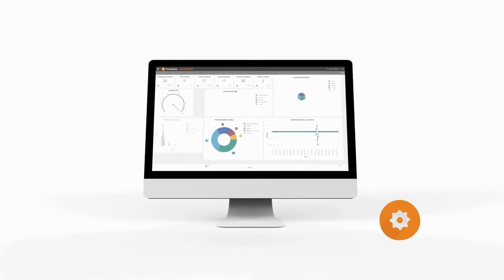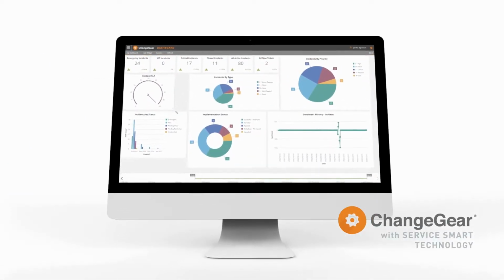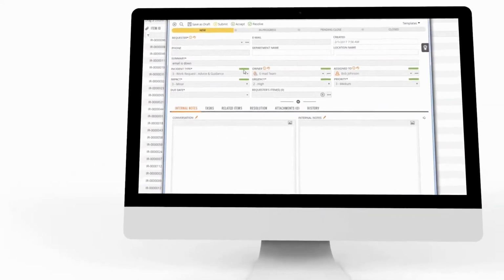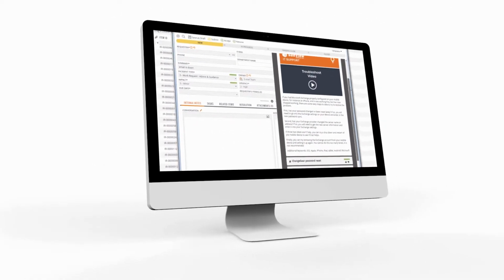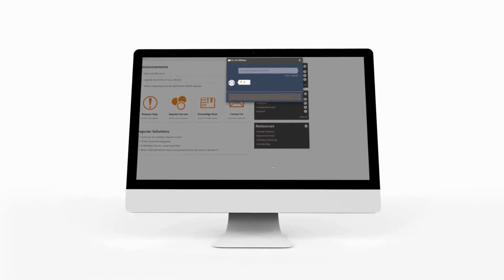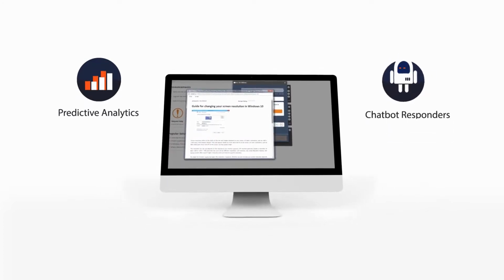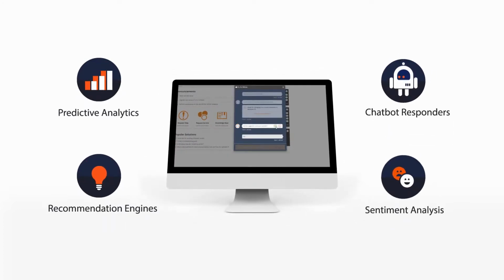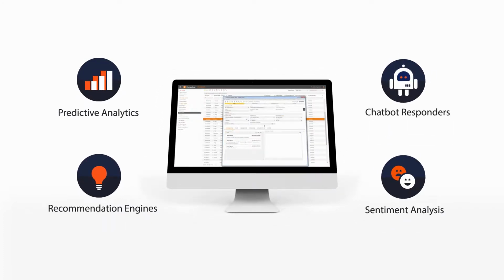ChangeGear - AI and Machine Learning Technology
IT is busy. To keep up, we have created a smarter ITSM solution, ChangeGear 7 with Service Smart Technology (SST). Improve customer satisfaction, automate self-service, make informed decisions, and have faster resolutions with ChangeGear 7 SST.

 Our SST artificial intelligence uses machine learning, predictive analytics and big data to continuously discover new insights within an organization's data. Leverage features such as recommendation engines, sentiment analysis, chatbot for end users and more all with ChangeGear!